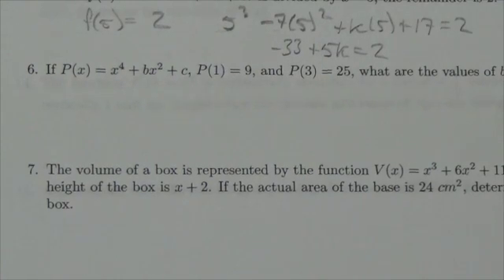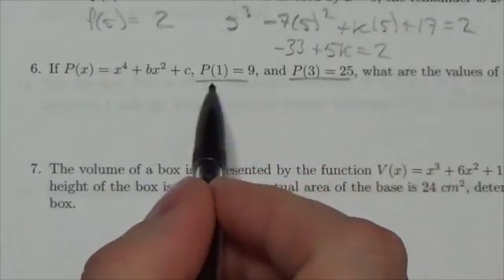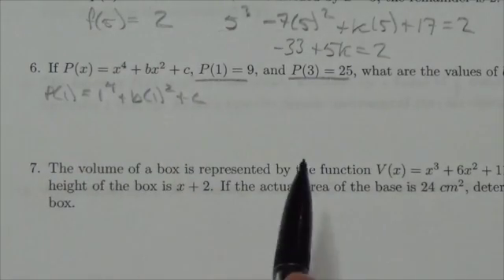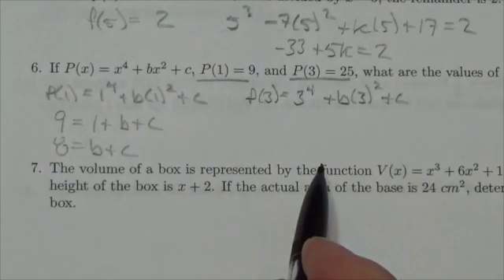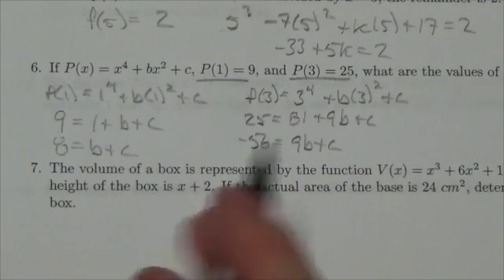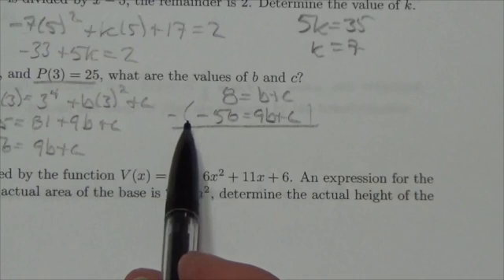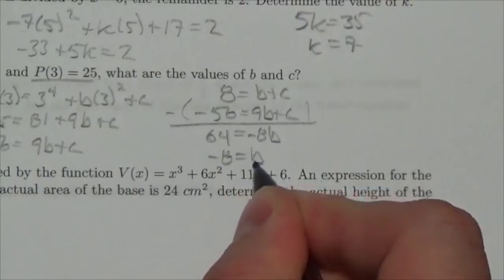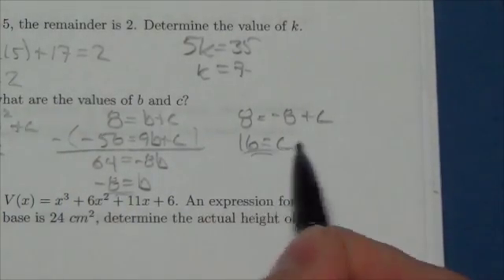Math 30-1 Functions Review, Poly #6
This video is about using the remainder theorem to create a system of equations with which to solve for two unknowns.